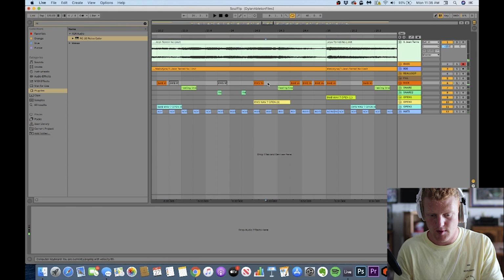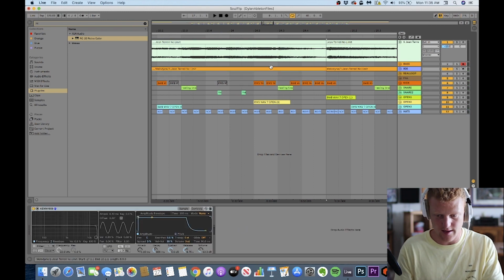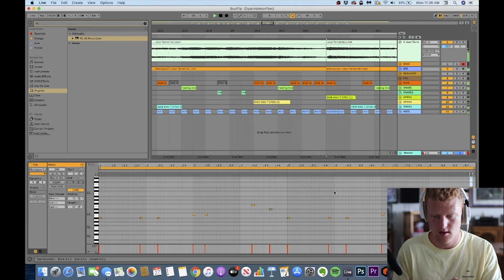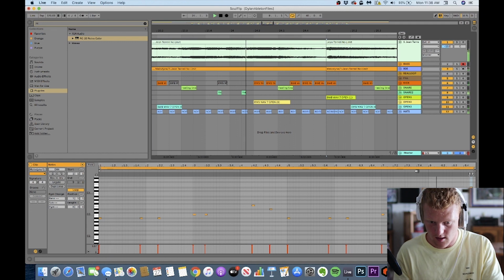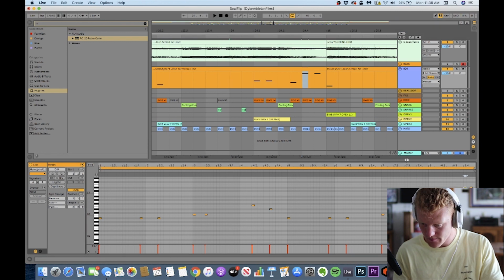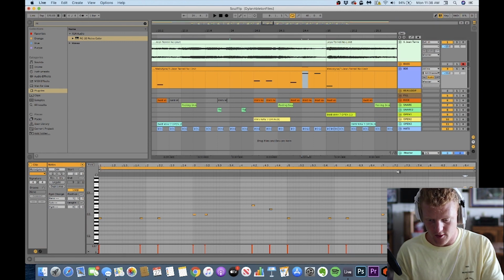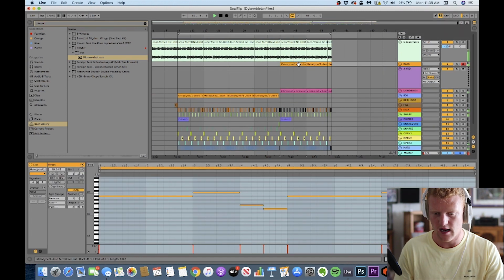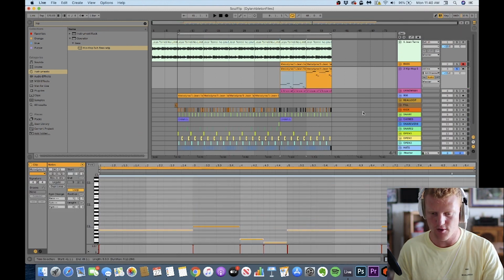How to Flip Soul Samples like Kanye West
How to flip soul samples, How to make beats like Kanye West, how to flip samples, making a college dropout type beat, how to make a college dropout type beat, how to make a Kanye West type beat